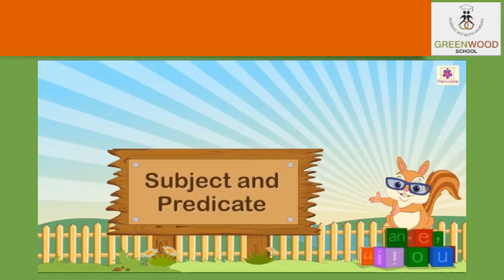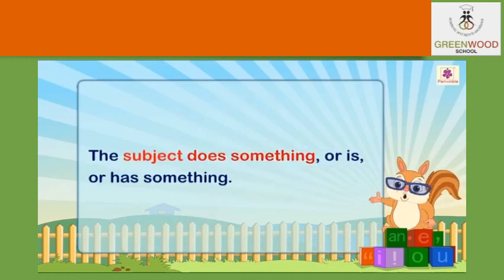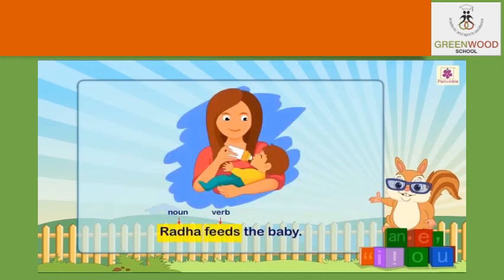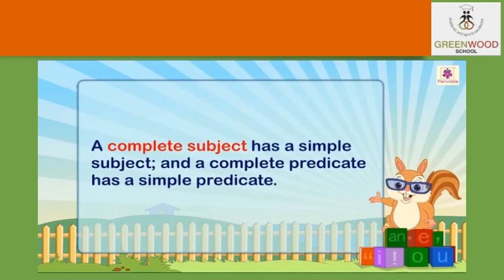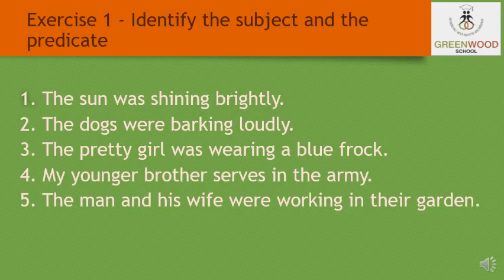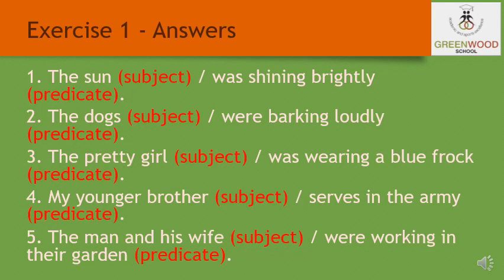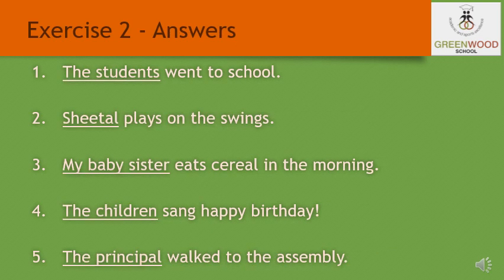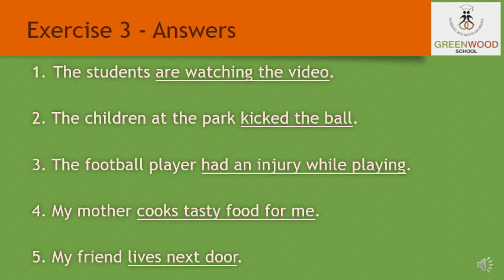Grade 3, 4 & 5 - English (Subject and Predicates)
English (Subject and Predicates)